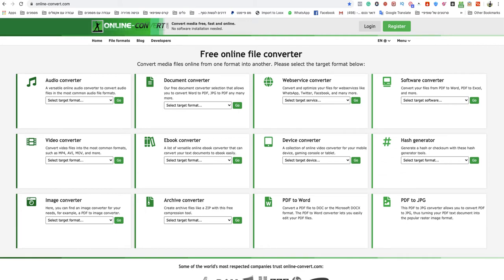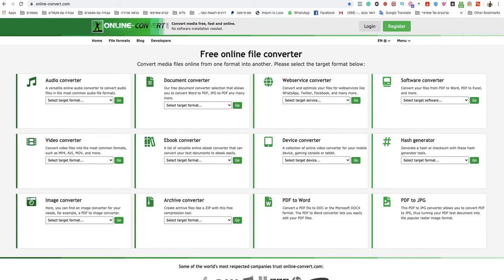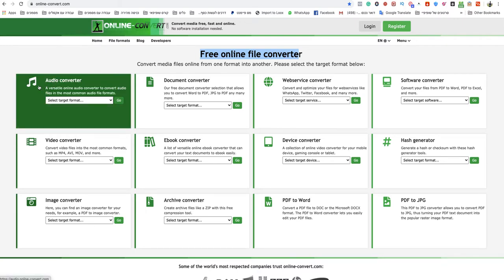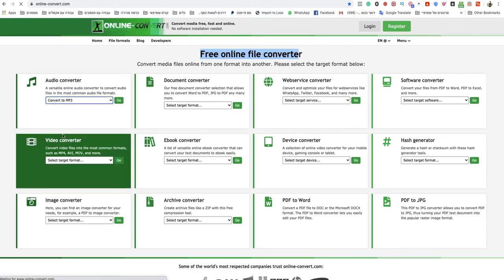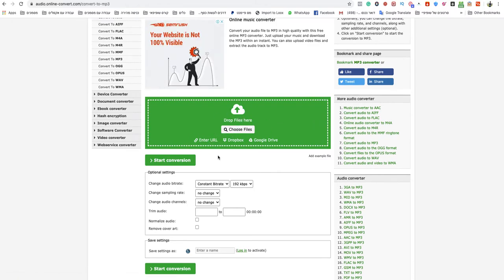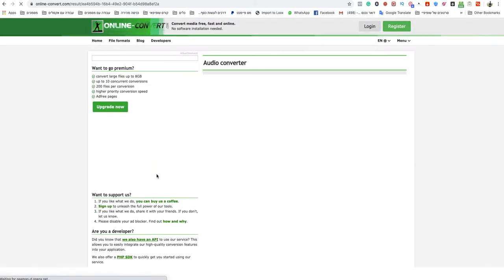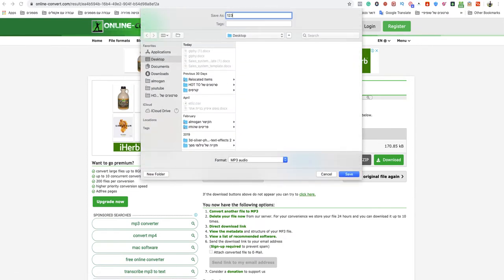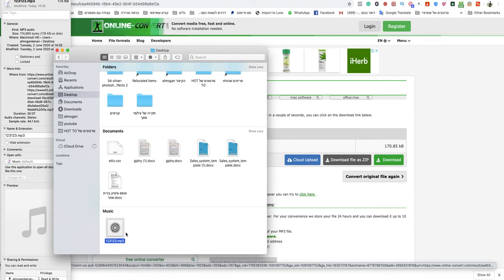how to convert webm to mp3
If you looking to know how to convert webm to mp3 easy and quick.
So this video is for you! Today its so easy to convert webm to mp3 you only need to follow simple steps and you done!